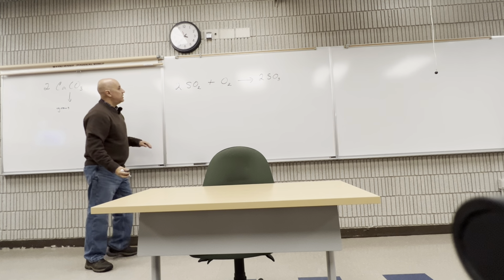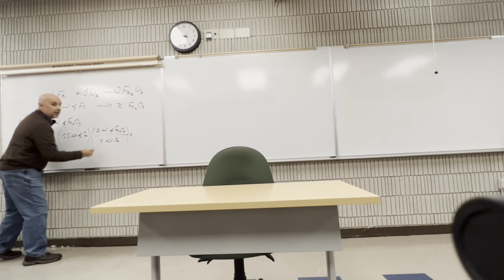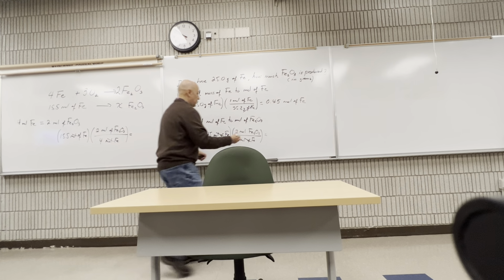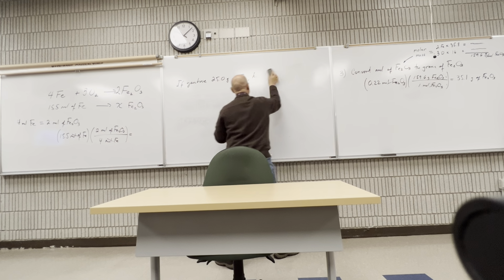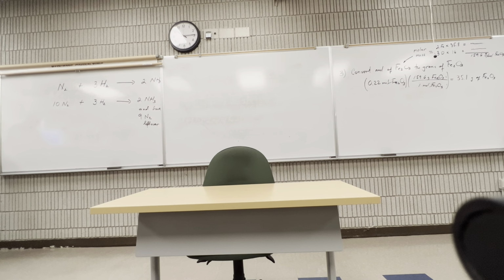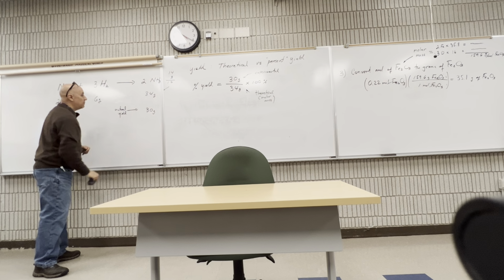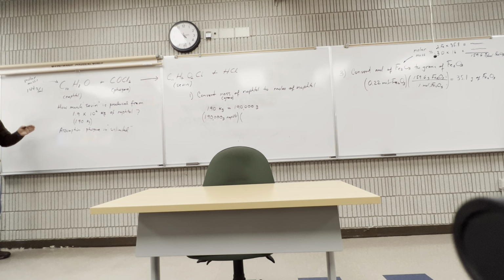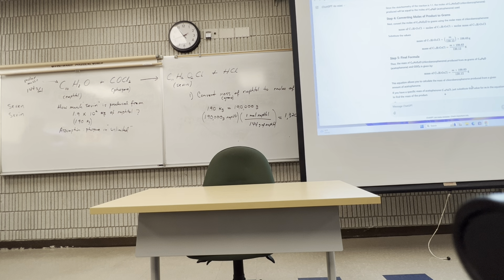Chapter 9: Limiting Reagent and Percent Yield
The final chapter of the semester!